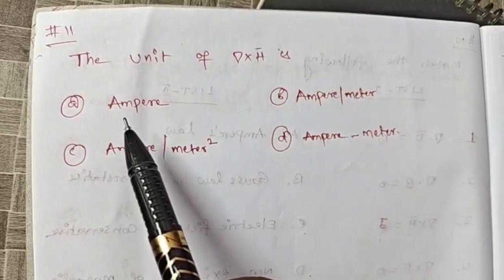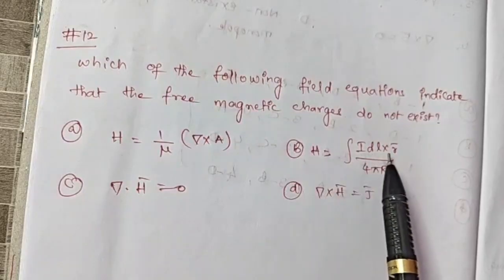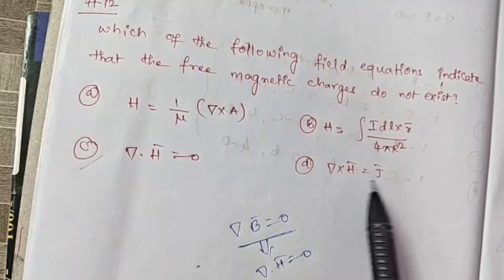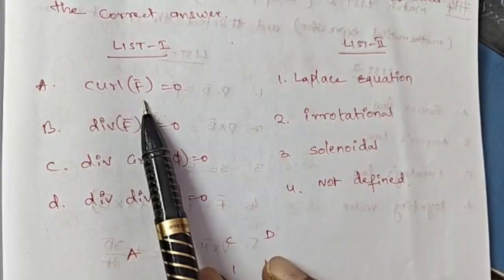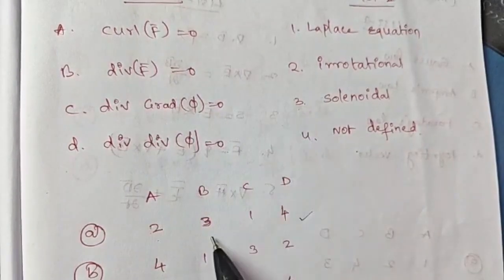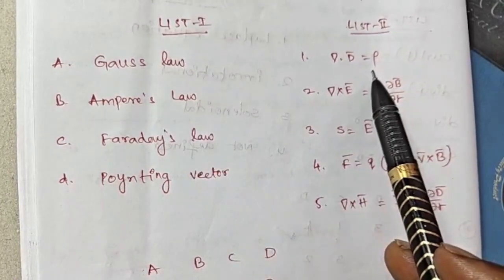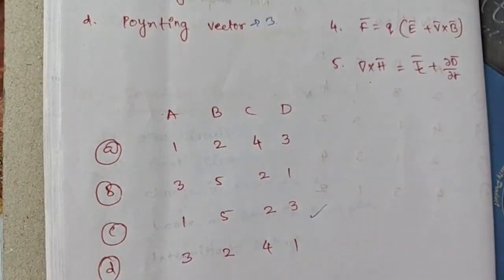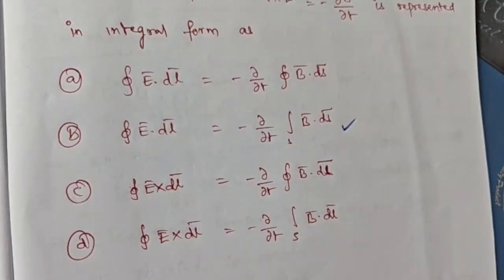Electromagnetic Theory PYQ #005 ll Transco AEE(Telecom)ll Daily Competitive Question.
In this video, we discuss a previous year Electromagnetic Theory(EMT) questions asked in  IES exam, PSU and other competitive exams.